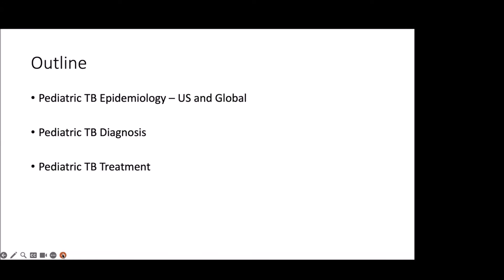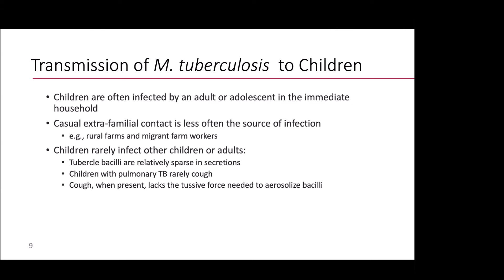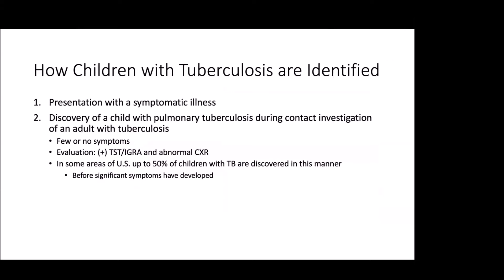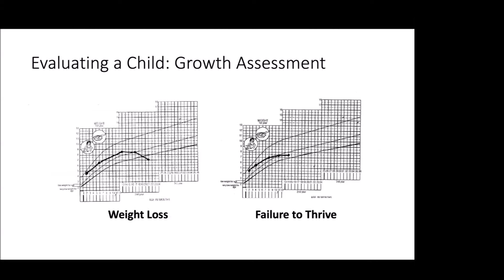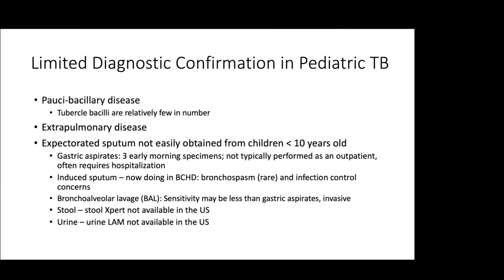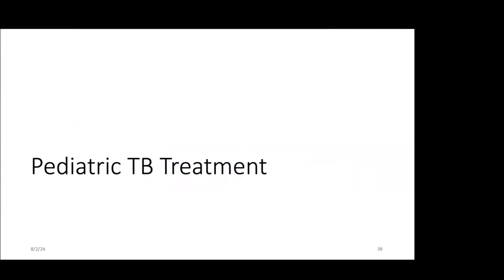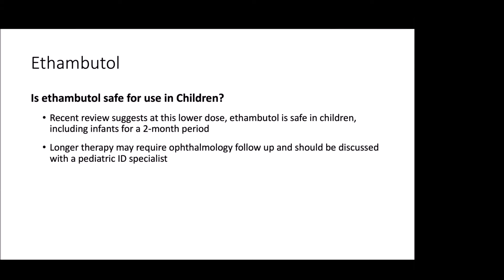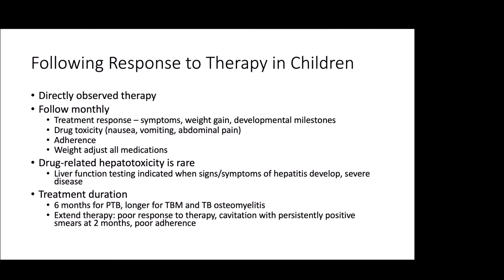2024 TB 101 Series: Diagnosis and Treatment of TB in Children